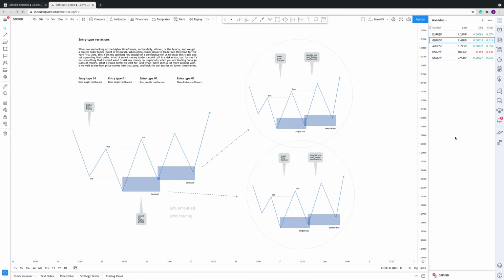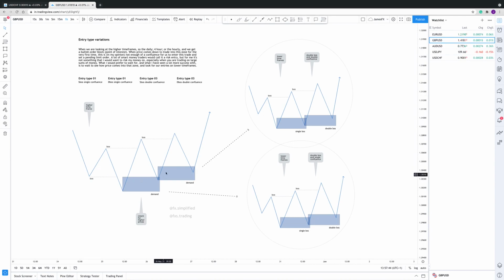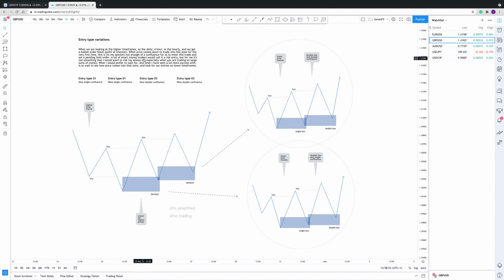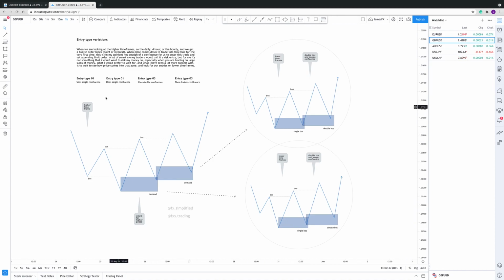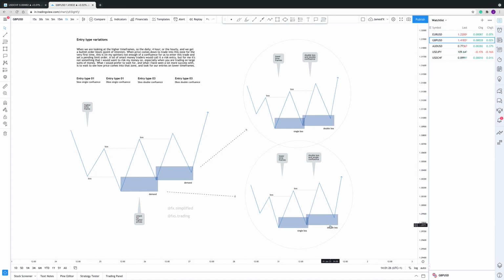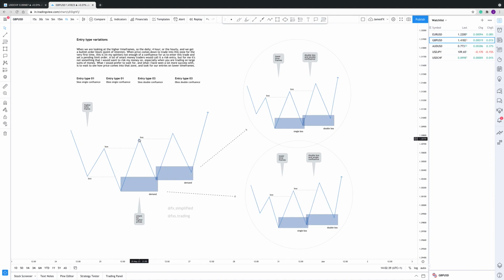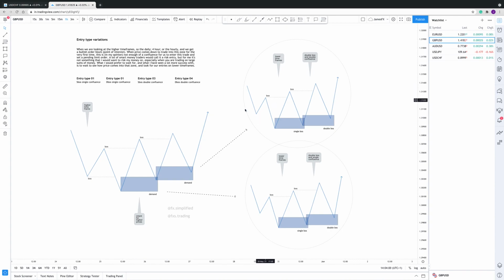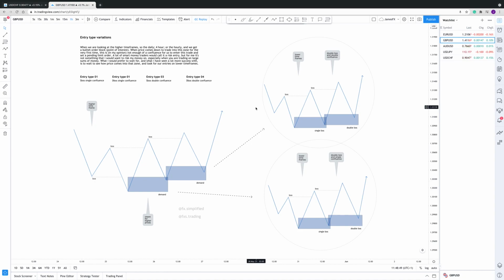1 FXS Entry Types Continuations Part 1